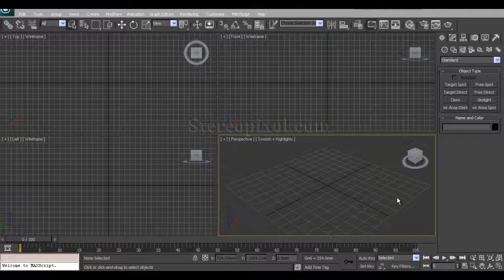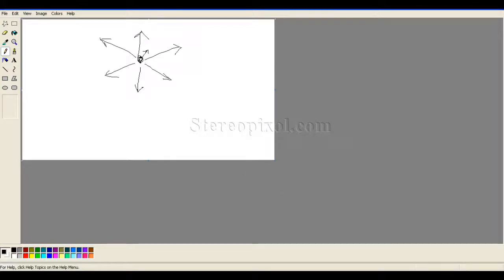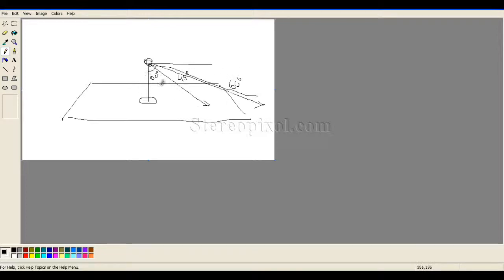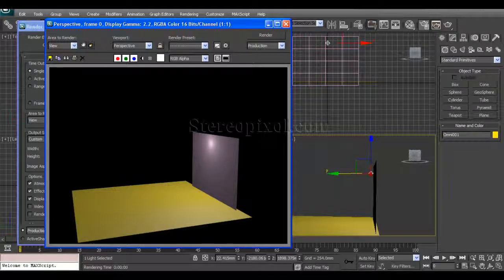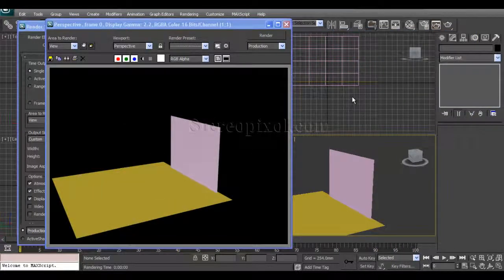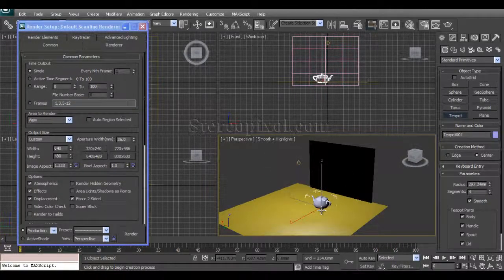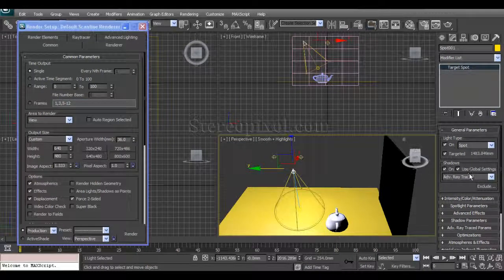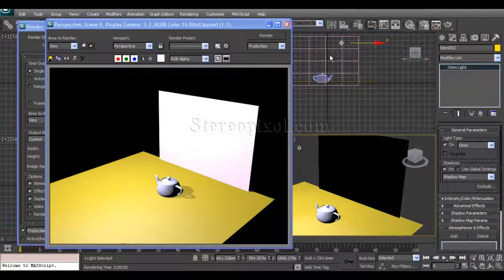Lights In 3Ds Max Chapter-01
for more free tutorials.

Welcome to our new section Lights in 3ds max. This series will cover the essential parameter of different lights in 3ds max. How to use a light and which parameter holds which key. The first chapter will show you the basic parameters of light. we will start with Omni light in 3ds max. Hope you enjoy.